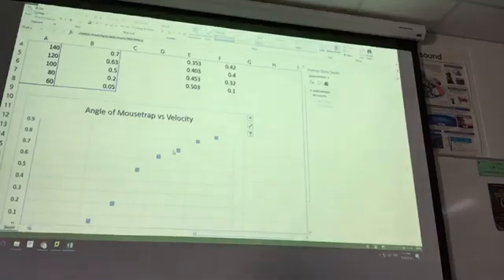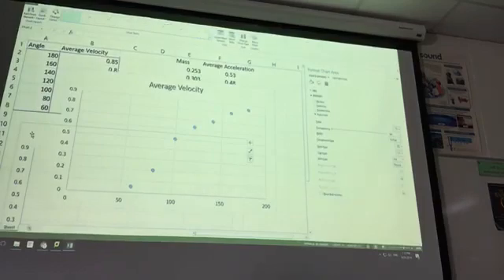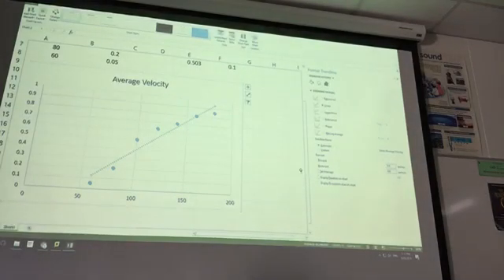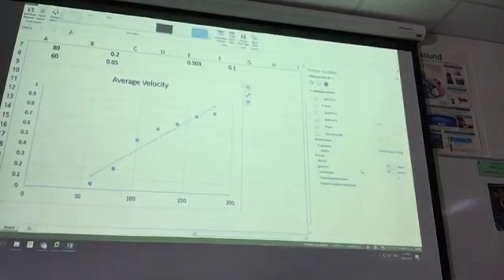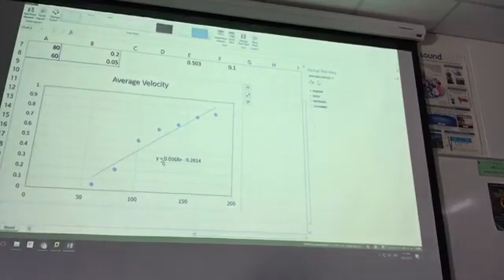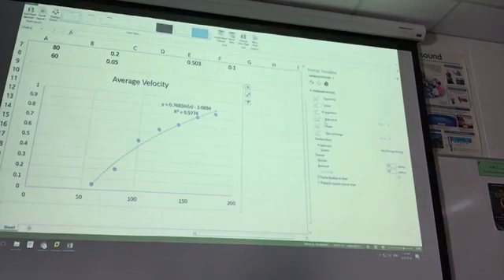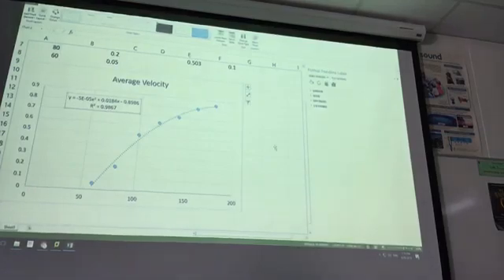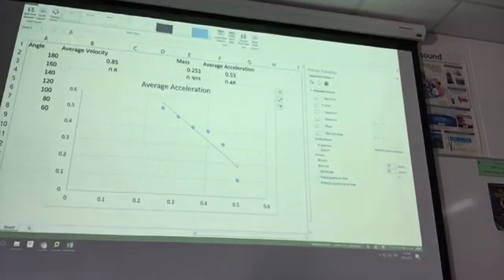Excel trendlines with data